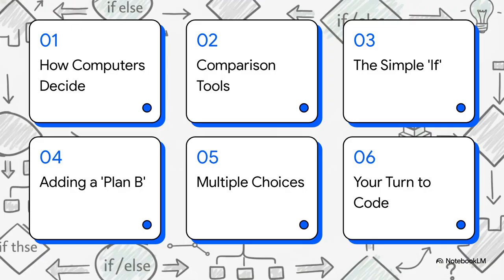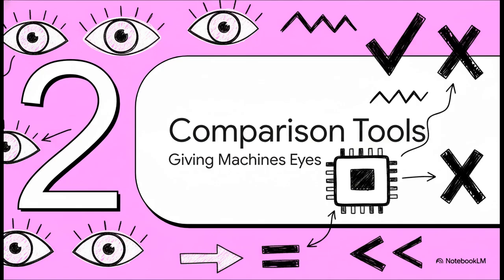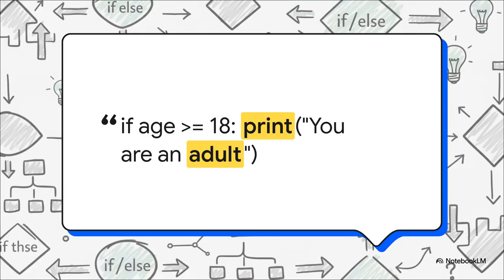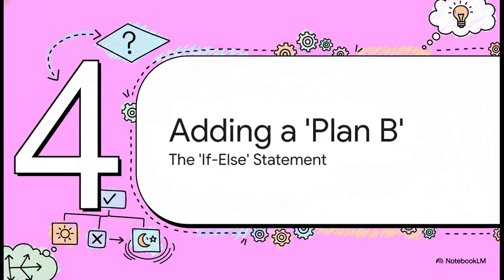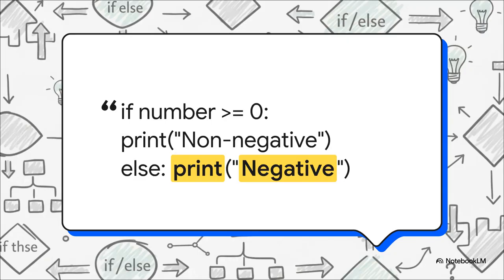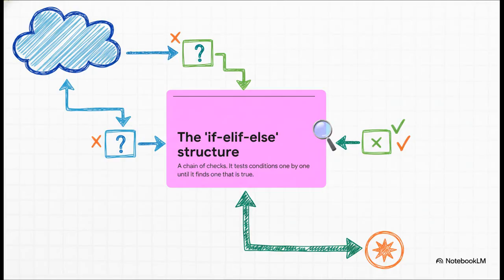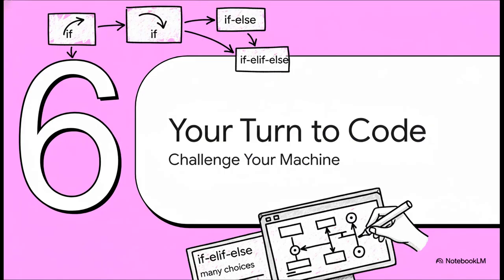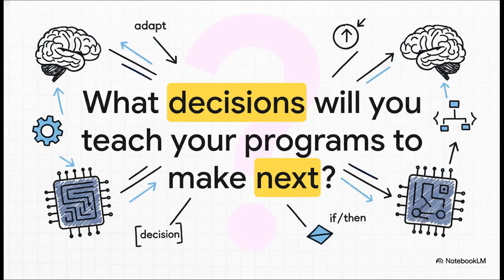Conditional Logic: If Statement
In this lesson, we learn a simple and fast way to master Python if / elif / else conditionals. You’ll learn how comparison operators work, practice taking user input, and write clean logic that handles real cases correctly. Read the PDF, do the exercises, then check your work with the GitHub solutions.

I’d really recommend taking a look at the PDFs: they’re short, nicely organized, and cover everything with plenty of examples, so they make a very handy reference!

The links are also commented!